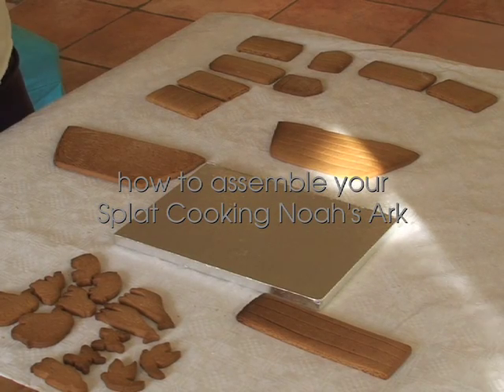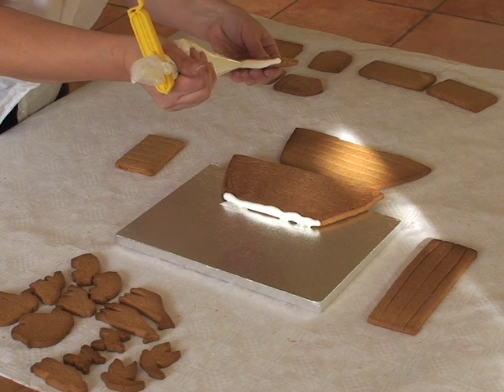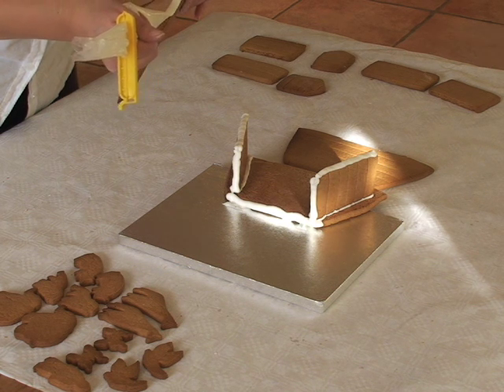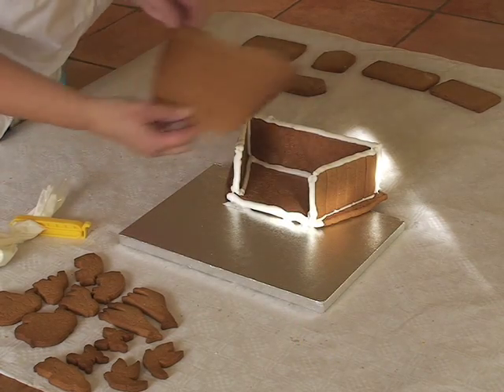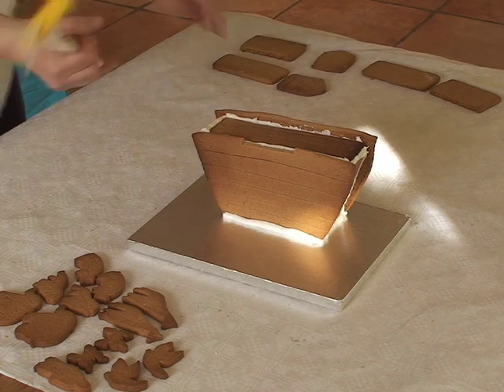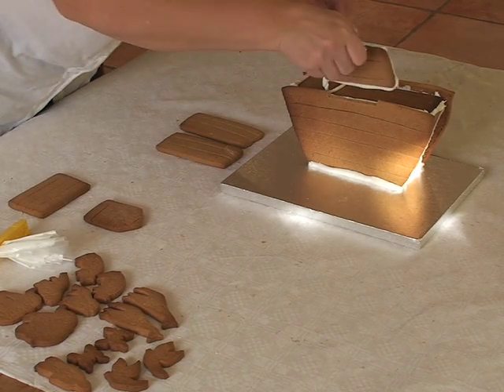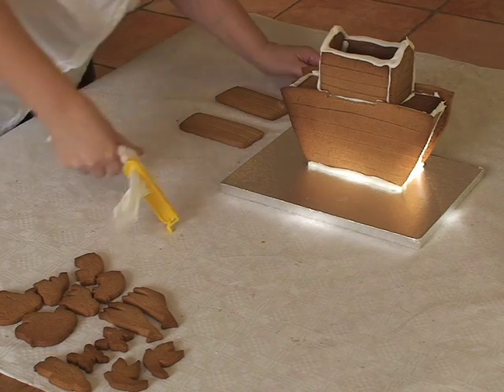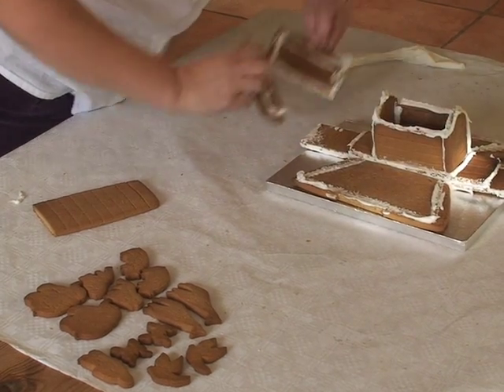Noah's Ark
instructions for assembling a Noah's Ark kit from Splat Cooking